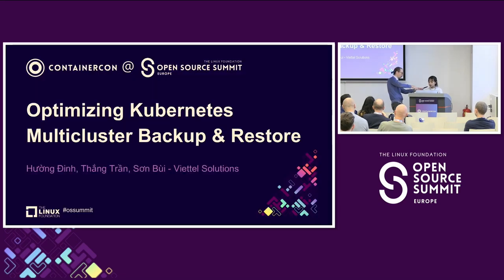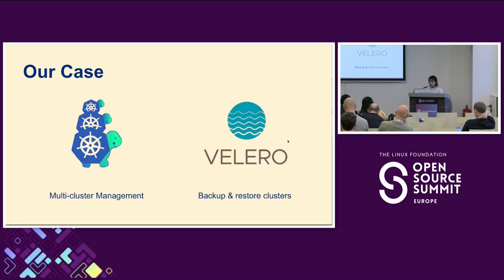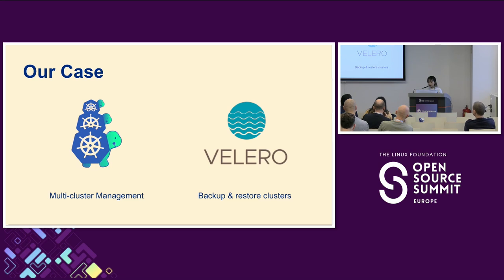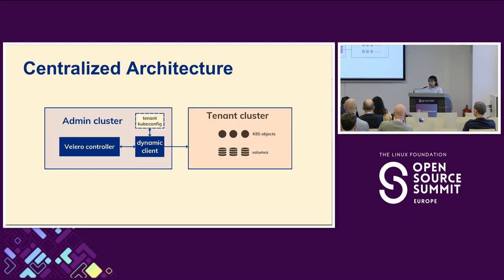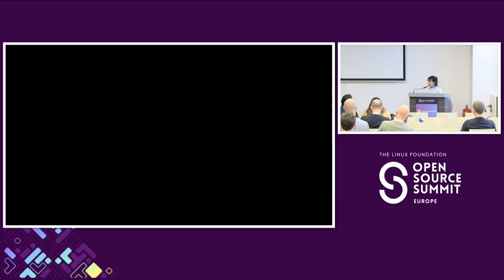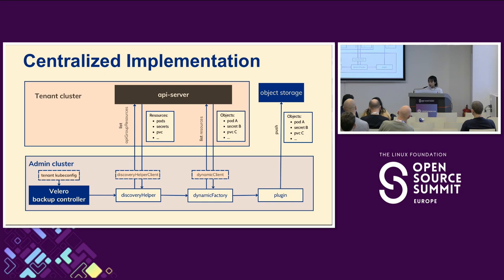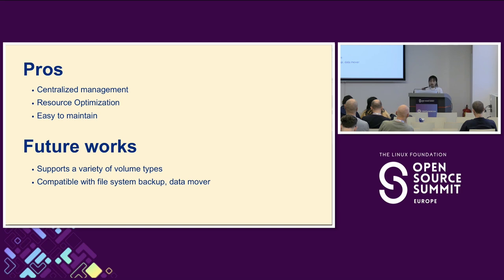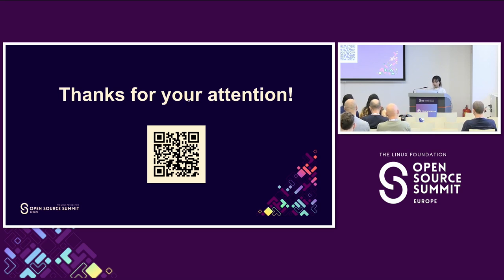Lightning Talk: Optimizing Kubernetes Multicluster Backup & Restore - Hường Đinh, Viettel Solutions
In this presentation, I aim to address critical challenges in Kubernetes cluster management, particularly focusing on optimizing multicluster backup and restore processes using Velero. The current state of Kubernetes cluster management emphasizes the critical importance of implementing robust backup and restore processes. However, a challenge arises when dealing with multiple clusters, requiring the installation of Velero on each cluster, resulting in complex and resource-intensive multicluster Kubernetes environments. To address this issue, the proposed solution advocates for a centralized Velero installation, allowing for the backup and restore of individual clusters using their corresponding kubeconfig. The talk delves into the design architecture of multicluster backups, outlining how to integrate this approach with Velero's existing features. This innovative approach not only simplifies management but also optimizes resource utilization in a way that aligns with the evolving landscape of Kubernetes cluster operations. I aim for the audience to leave with actionable insights and a clear roadmap for implementing centralized backup strategies in their own multicluster setups.